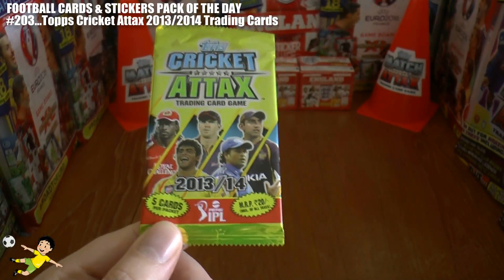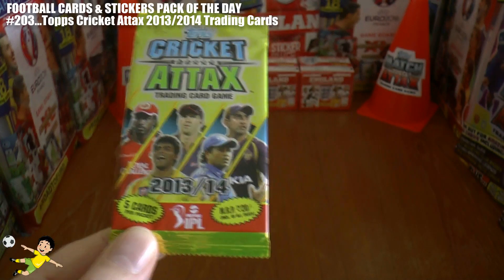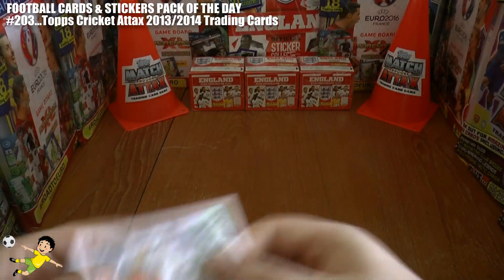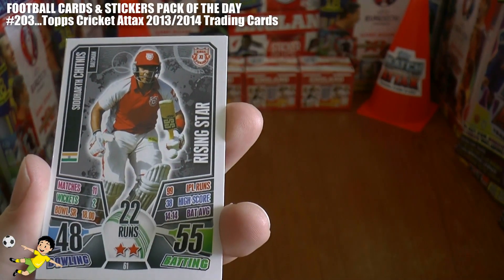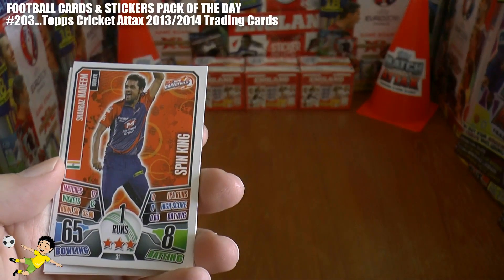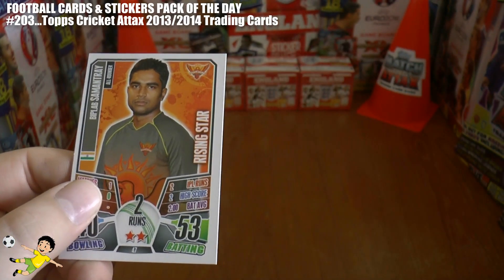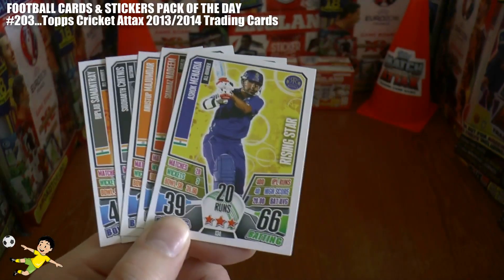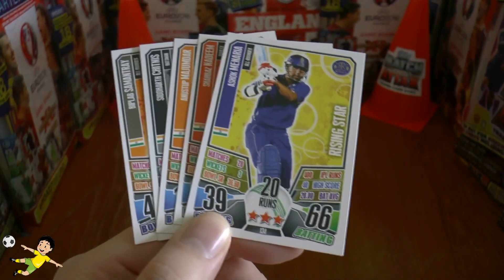PACK OF THE DAY #203 ☆ Topps CRICKET ATTAX IPL 2013/14 Trading Cards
PACK OF THE DAY
#203 - 15th September 2015
Topps Cricket Attax IPL 2013-14 Trading Cards